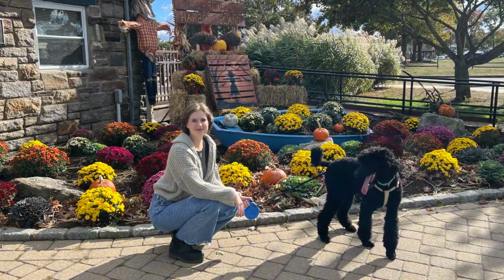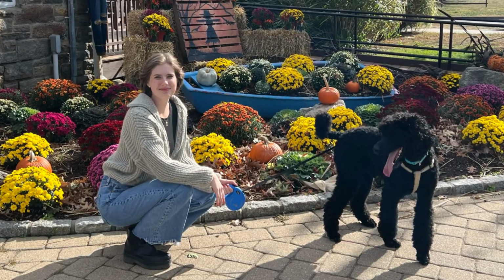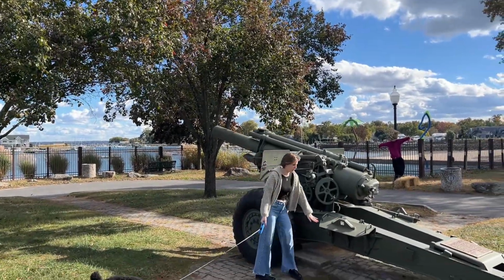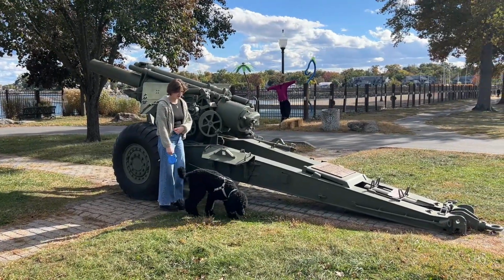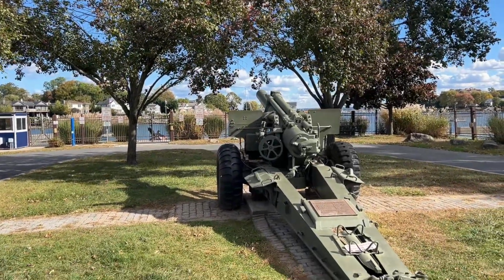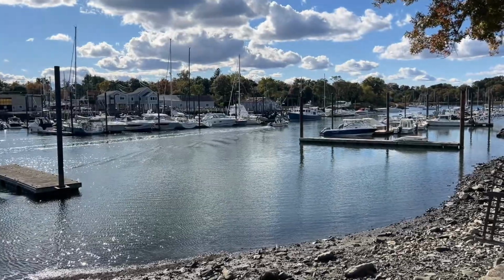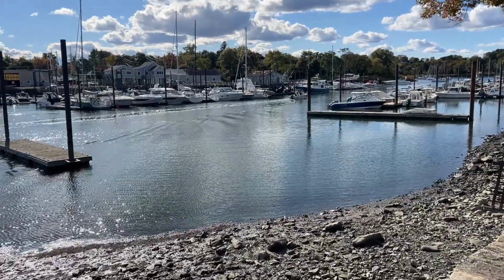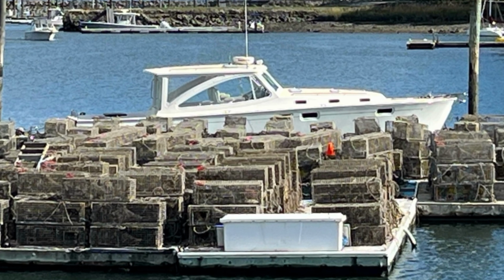Mamaroneck Harbor AI generated podcast with some videos taking from our dog walk in there.